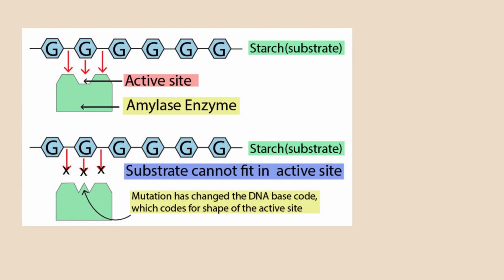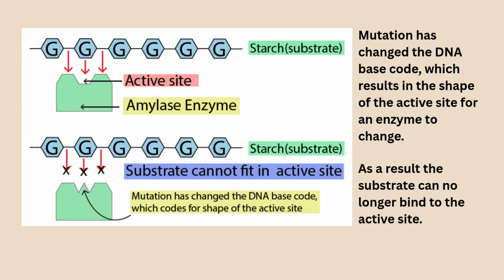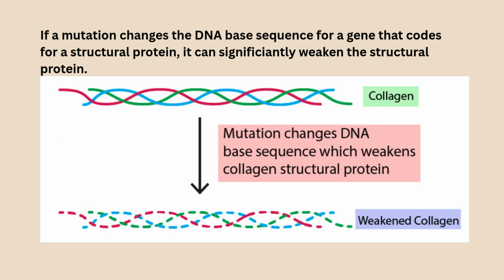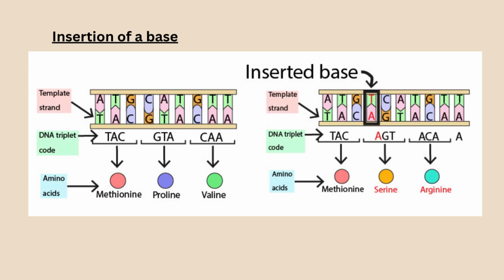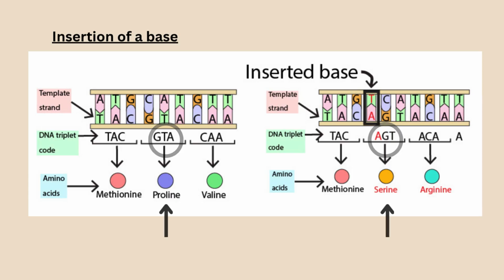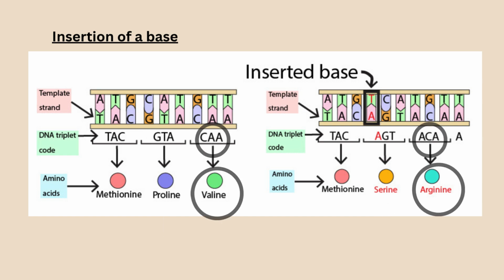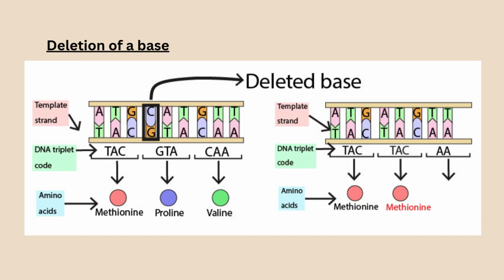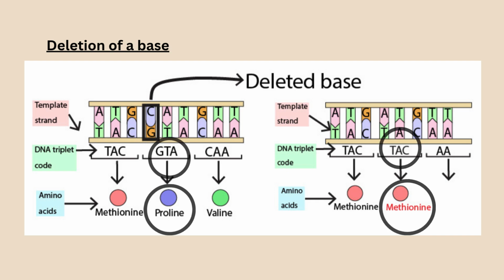Mutations for AQA GCSE Biology